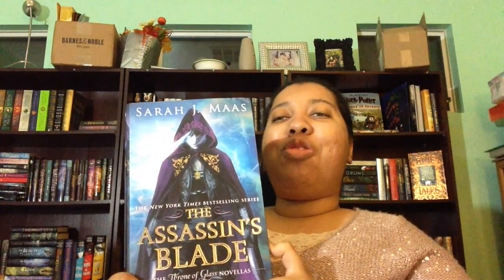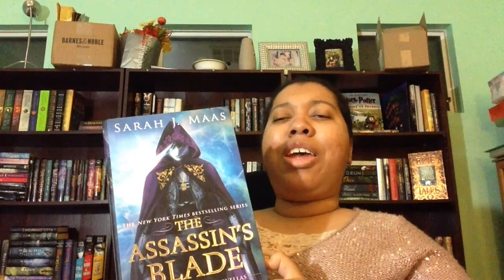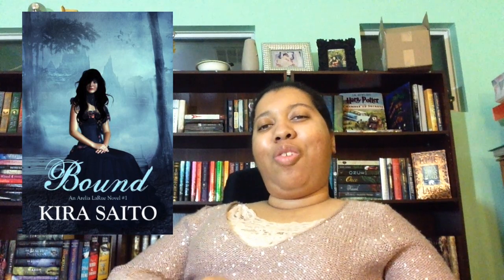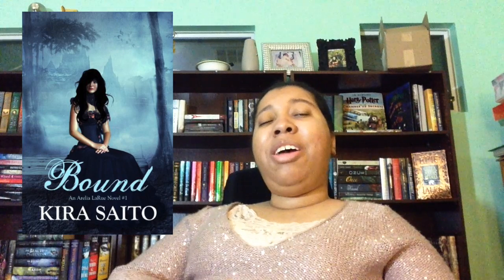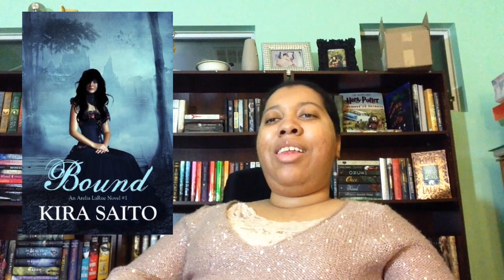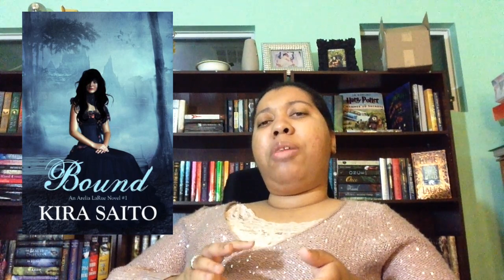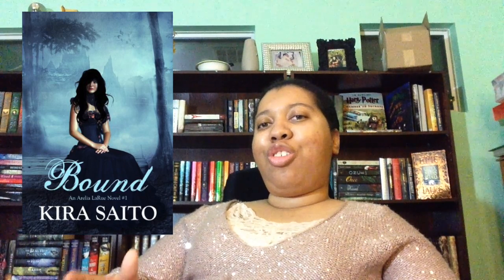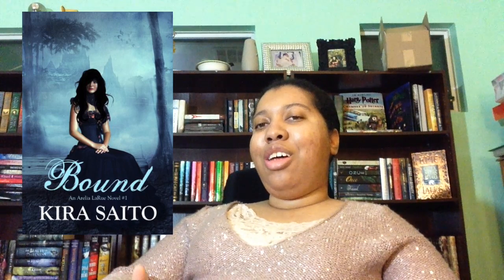Wrap Up | February 2019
Hey there booktube! Today I’m talking about all the books I read in February. What books did you read and love in February? Any that you would recommend?

Books mentioned in the video:

The Magical History of Mermaids by Russ Thorne
Sirens by Mary Schulte
Frankenstein by Mary Shelley
The Assassin’s Blade by Sarah J. Maas
Queen of Air and Darkness by Cassandra Clare
The Five Love Languages (Singles edition) by Gary Chapman
Bound by Kira Saito
The Life-Changing Magic of Tidying Up by Marie Kondo